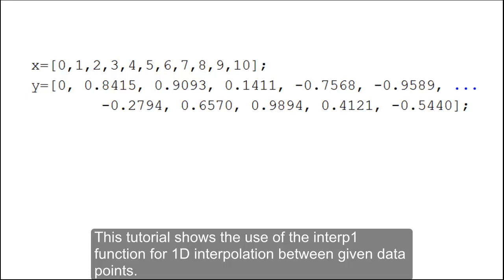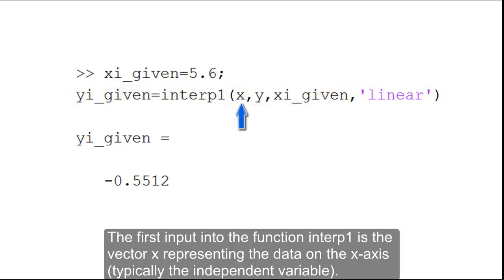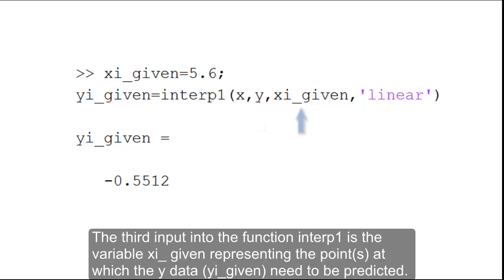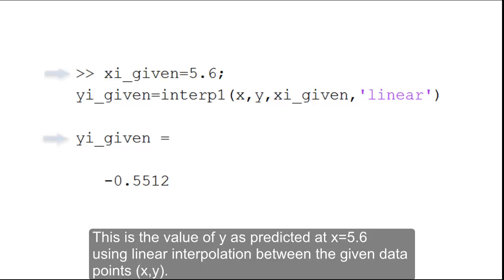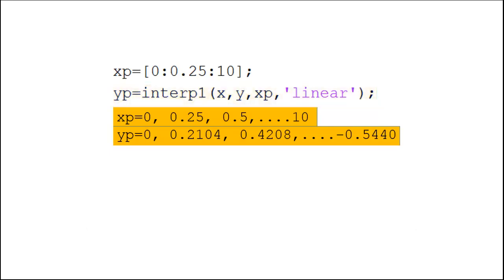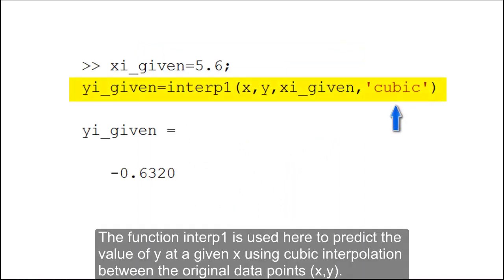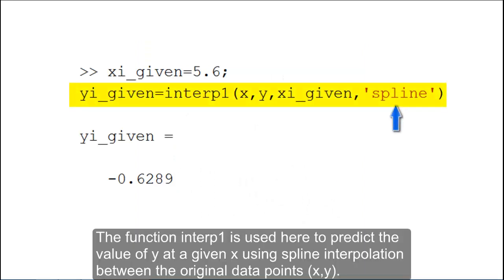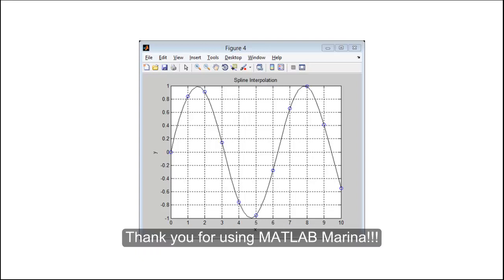Using the MATLAB function interp1 for linear, cubic and spline interpolation.